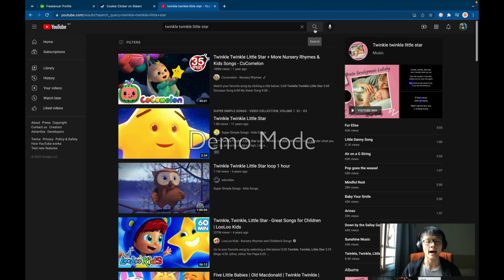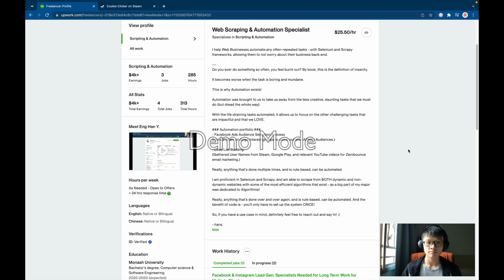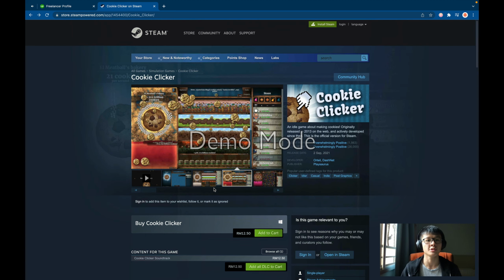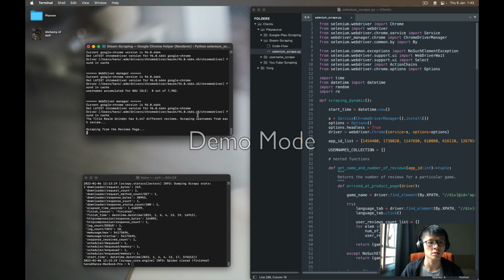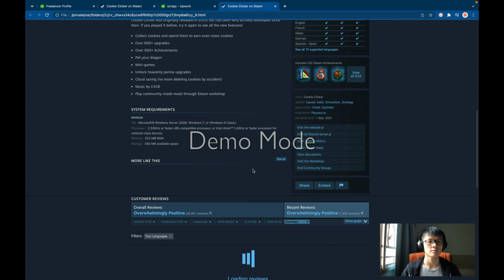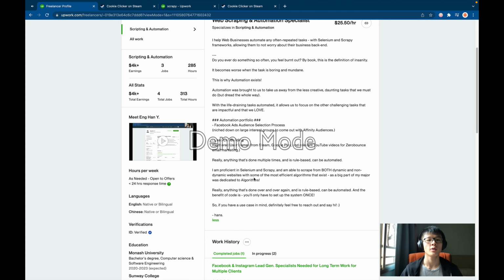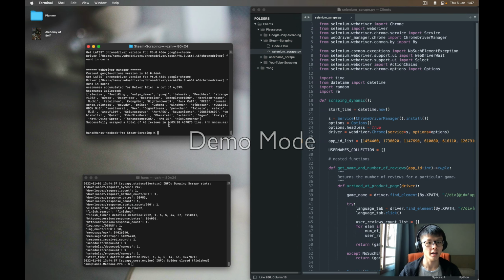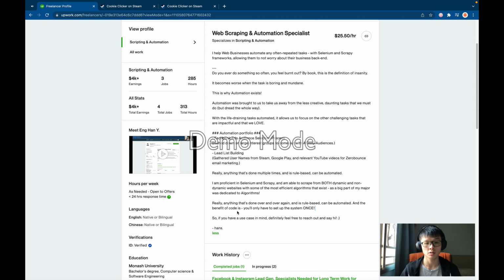Automation & Web-Scraping Intro Video!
I help Web Businesses automate any often-repeated tasks - with Selenium and Scrapy frameworks, allowing them to worry less about their business back-end.

This is my Automation Intro Video for Hans Yap - on Upwork.

It includes:
- What Automation is,
- Why experienced web scrapers use both Selenium & Scrapy,
- How I use both Scrapy and Selenium to hedge the downsides of each framework,
- My Past Projects & Past-Results,
- What I can do for your business.